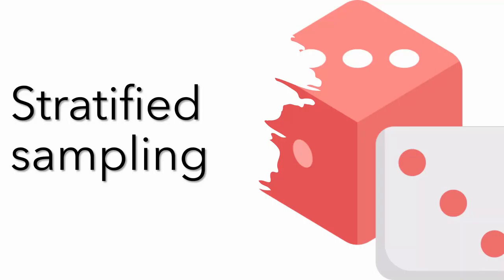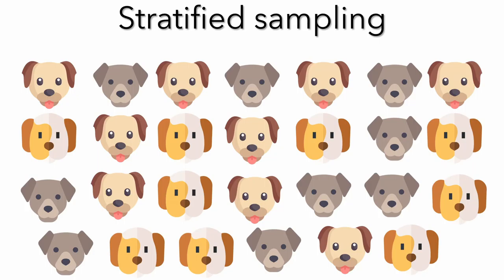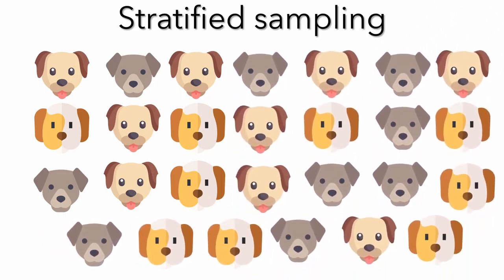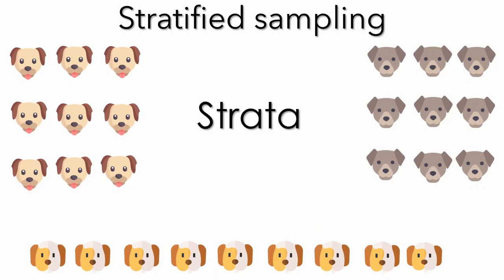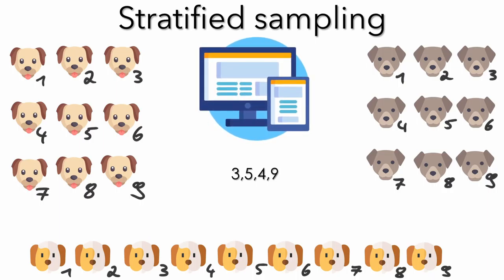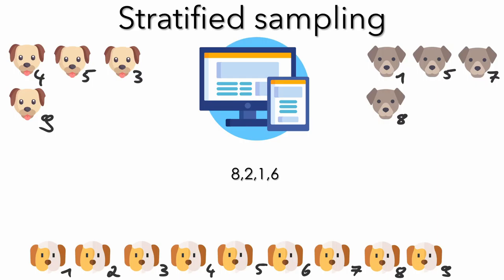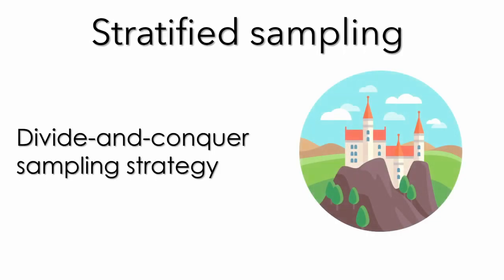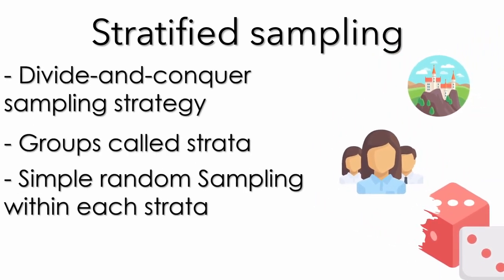Stratified Sampling Easy and Short Explanation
This video explain the method of stratified sampling.